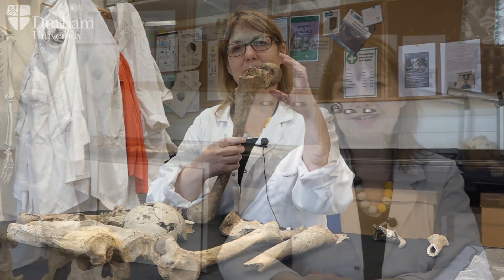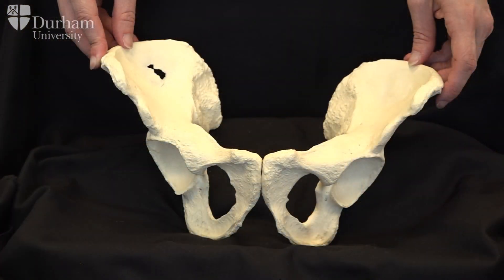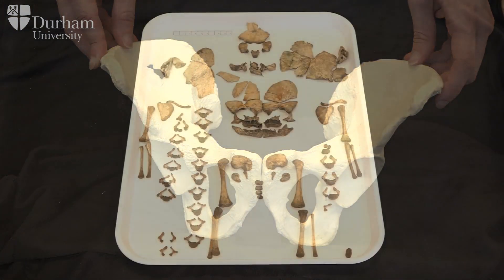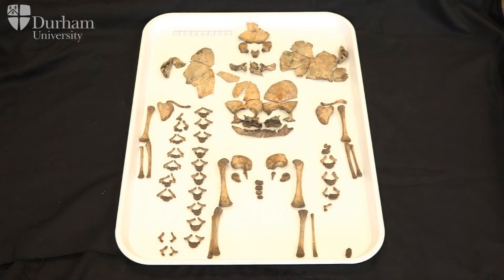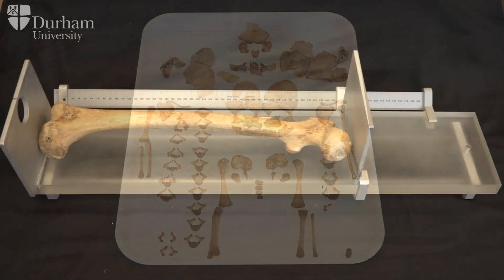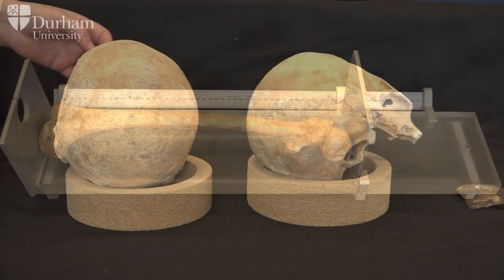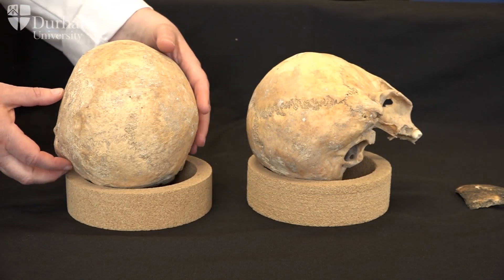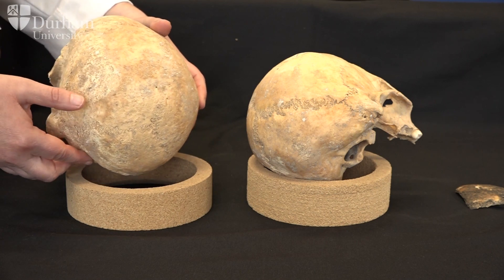Forensic Archaeology and Anthropology: Introduction to Creating an Osteological Profile